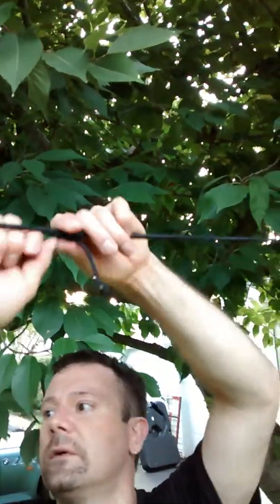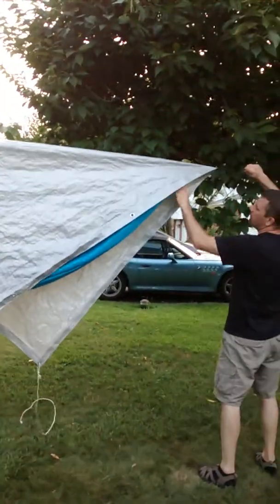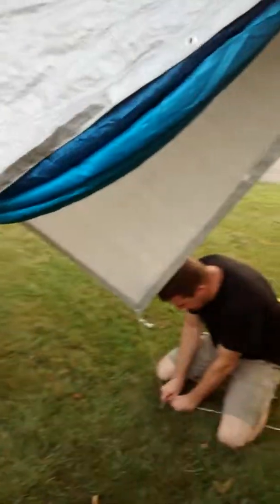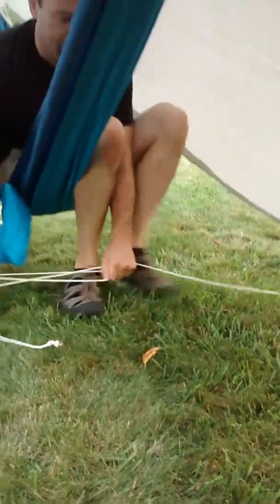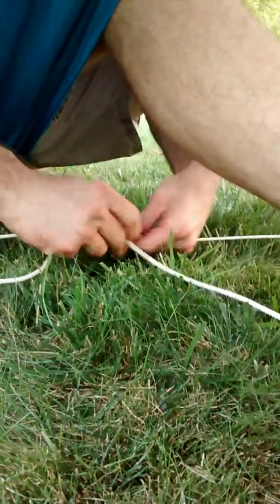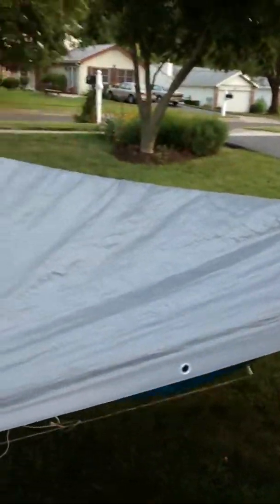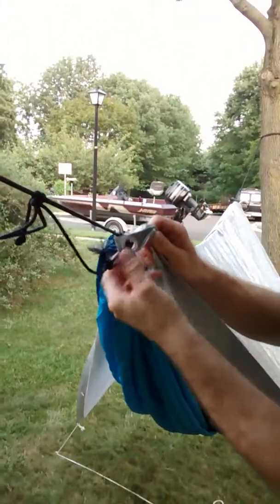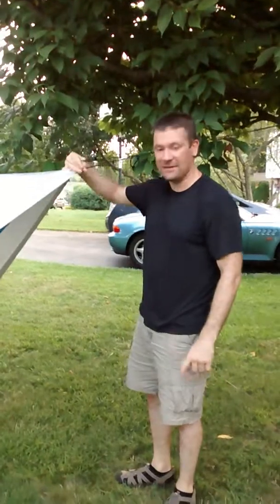hammock tutorials - 10 Hanging a Tarp Between Trees Part 2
WARNING:  Every bit of information in my hammock videos may be entirely wrong, dangerous, and/or deadly.  You could be injured or killed by trying to set up a hammock, or by trying any activity or configuration suggested in these videos.  Do so entirely at your own risk.  I am not an engineer or a qualified hammock professional.  It's recommended that you seek professional instruction before setting up any hammock or hammock related gear demonstrated in these videos.